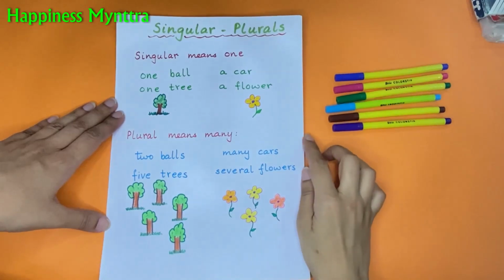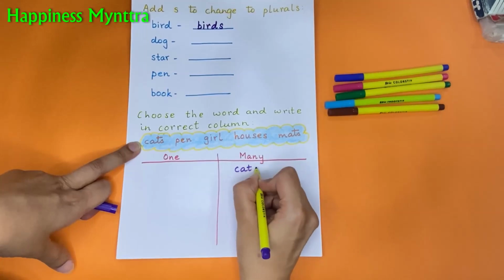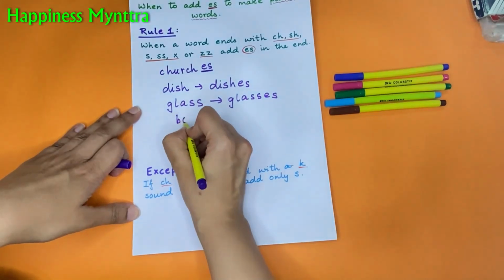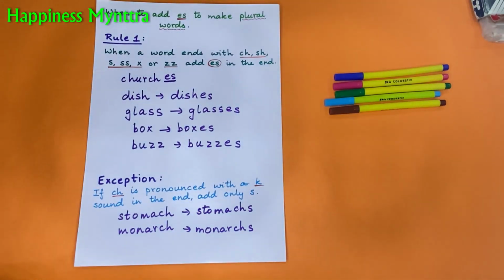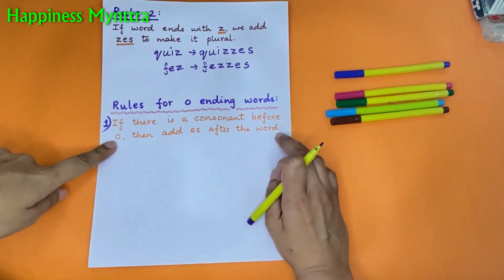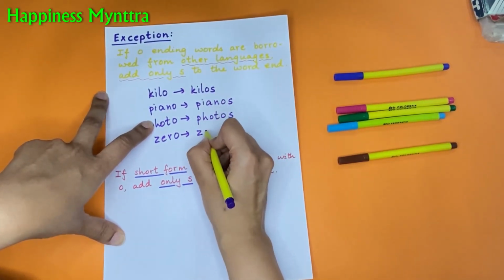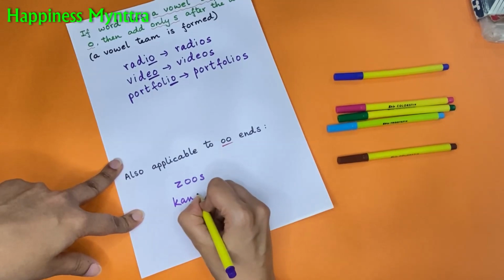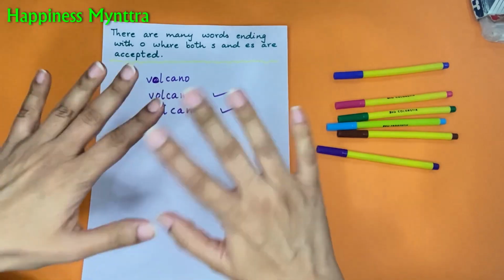Singular and Plural | When to use s and es to make plurals | Why radios not radioes | one many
In this video I’m sharing all rules and exceptions related to adding s and es at the end of words to make plurals. It is often confusing for content when to add es especially after o ending words. I’ve tried to compile all rules in easy and understand form to make learning fun and less complicated.